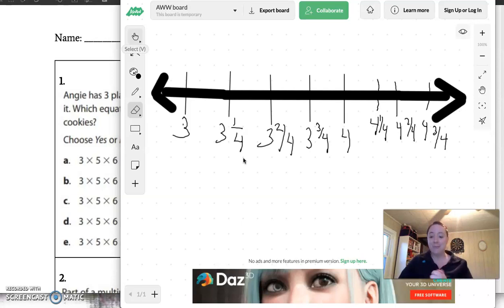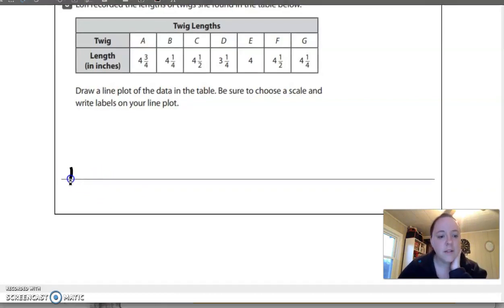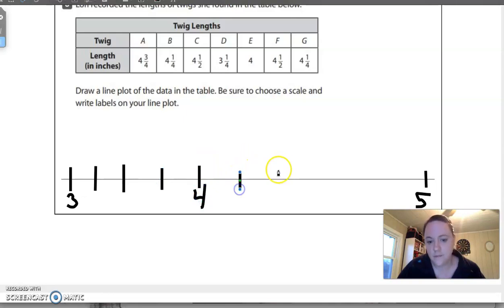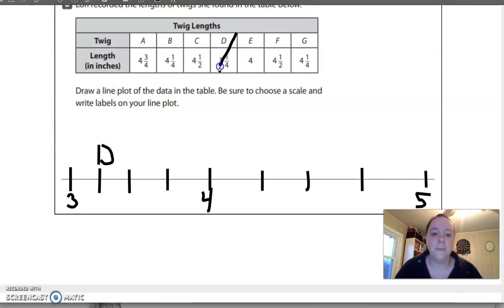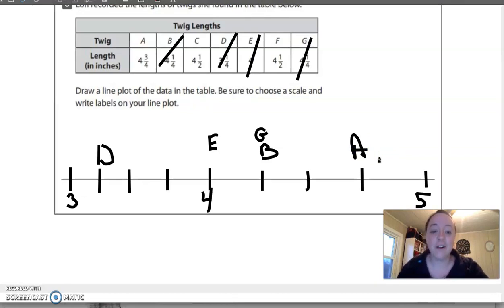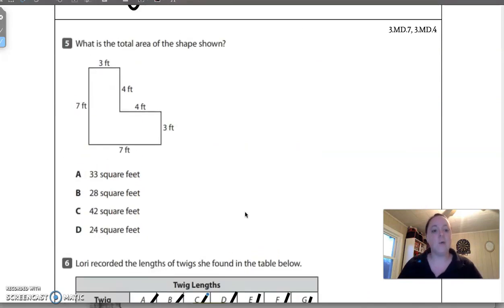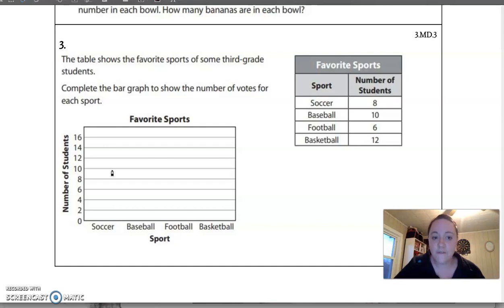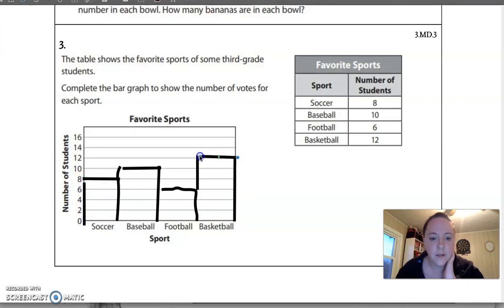3rd Grade EngageNY Math - Unit 10 Lesson 13 Standards Review